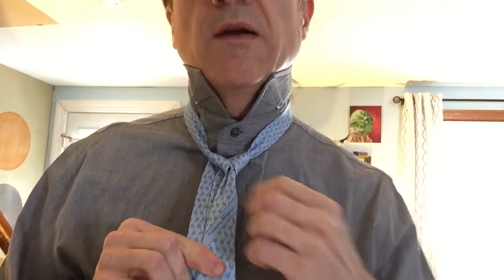How to Tie a Tie: How to Tie a Full Windsor Knot.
Want to know how to tie a tie? These step-by-step instructions show you how to tie a Windsor knot.

My brother called me and asked if I could tie a tie for him, so I'm making this video to show him (and maybe some other folks) how to tie the full Windsor. It's my favorite tie knot, but I know a bunch of fancy tie knots, so if you find this helpful, let me know and I can show you more.